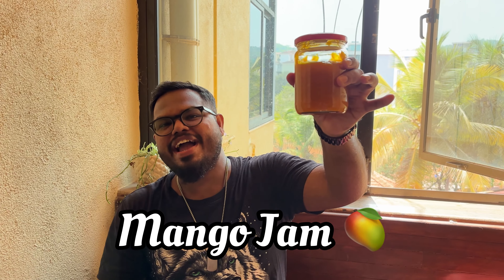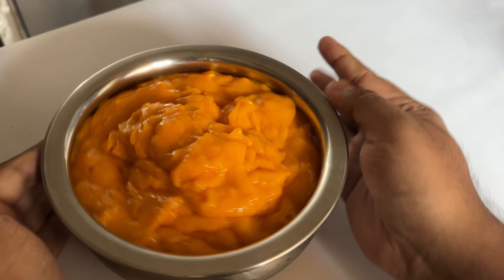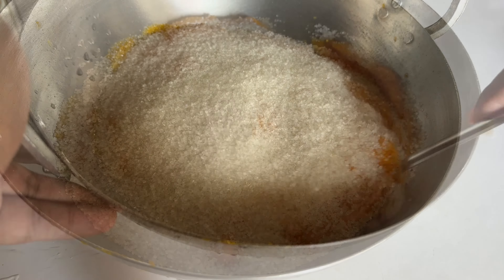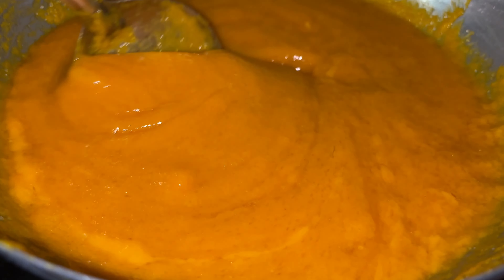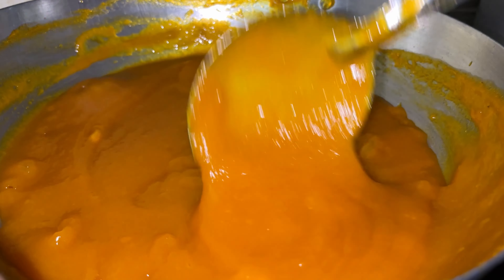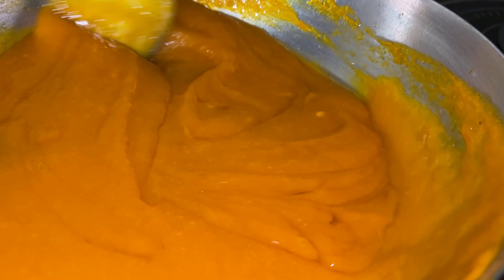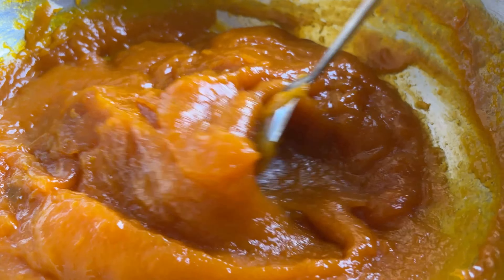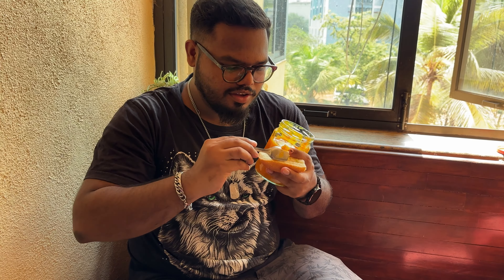HOMEMADE MANGO JAM RECIPE. 3 INGREDIENTS MANGO JAM RECIPE.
Ingredients:

5 cups mango pulp
2&1/2 cup sugar
2 cinnamon sticks

MOG ASU…